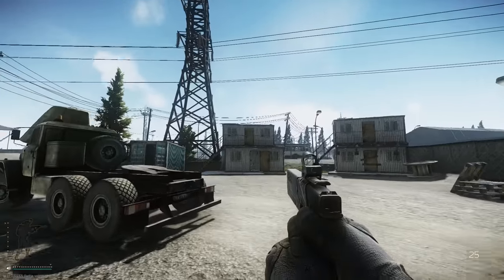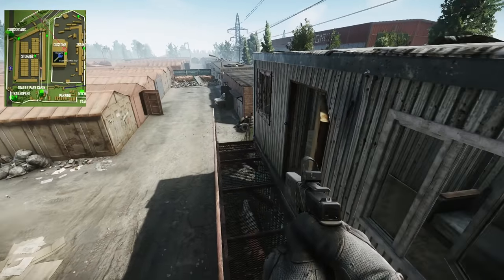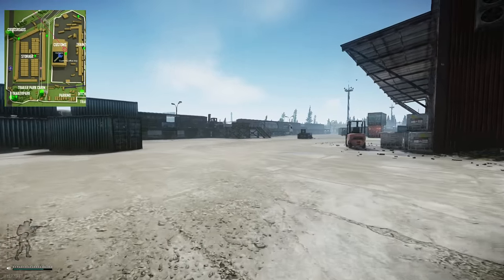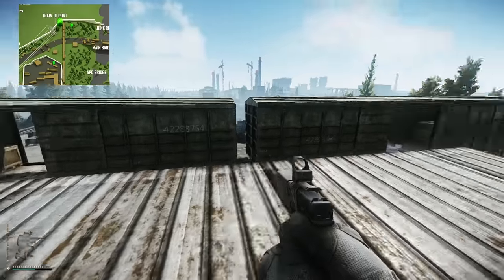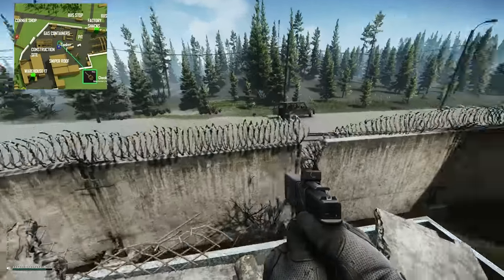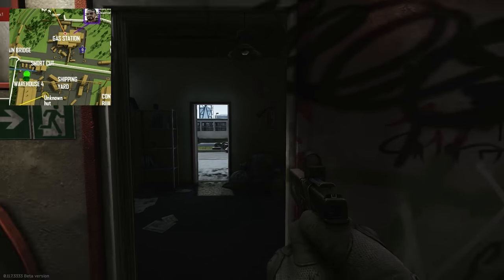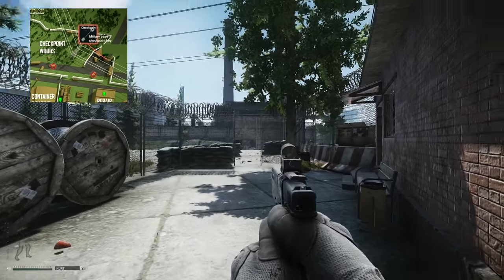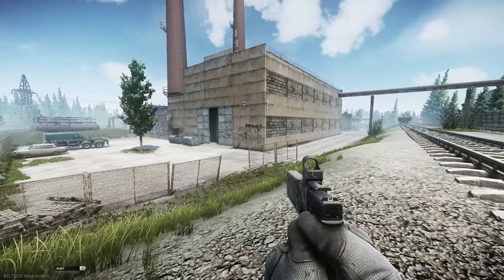Customs Map Beginners Guide Part 1 - Cheeki Breeki Spots - Escape From Tarkov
🔵🟣⚫ Map Guide Details:

In this guide I show some cheeki breeki spots in the Customs map as well as some need to know jump locations to manoeuvre around the map at ease for both beginners and returning players in Escape From Tarkov

🔵🟣⚫ Stream Schedule:
Streams everyday starting at 8AM GMT

🔵🟣⚫ Video Details:
00:00 - Customs Map Beginners Guide Part 1 Info